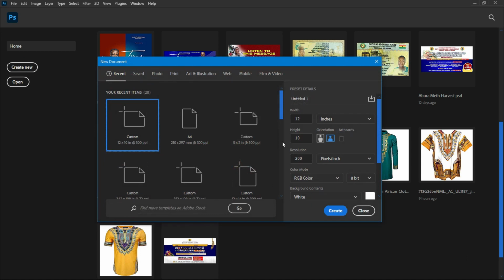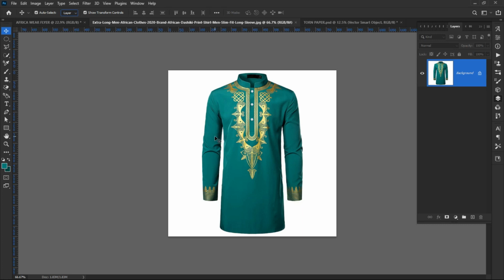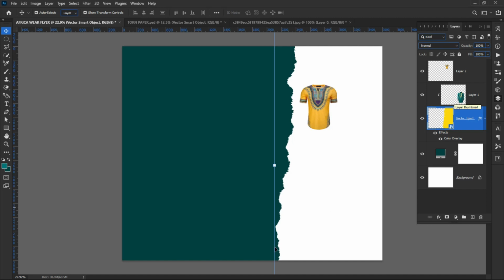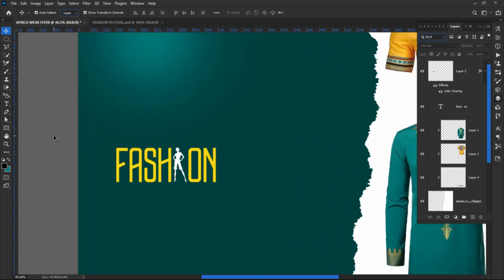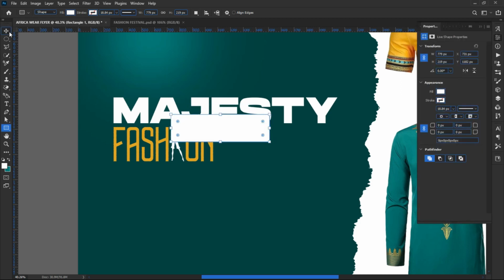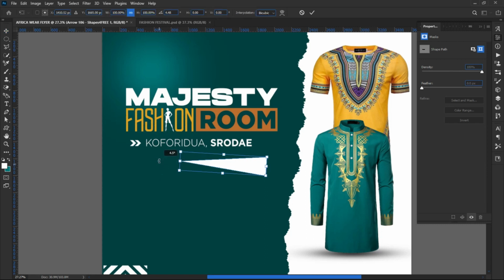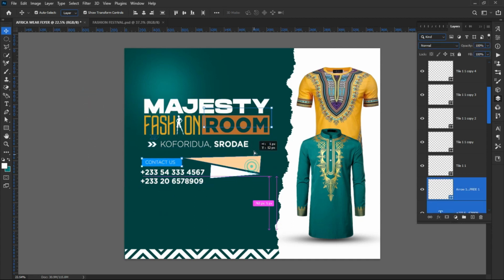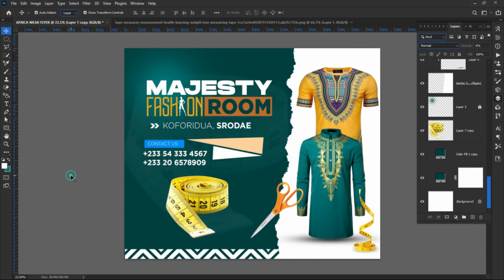How to use Photoshop// design simple fashion wear flyers